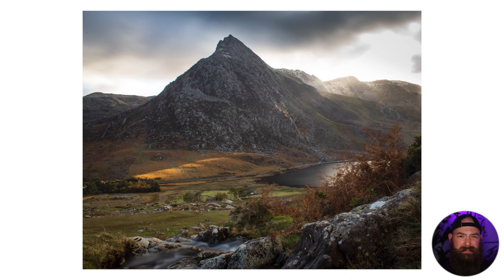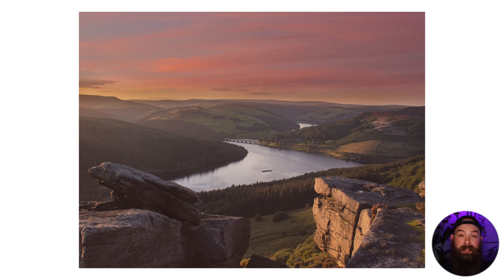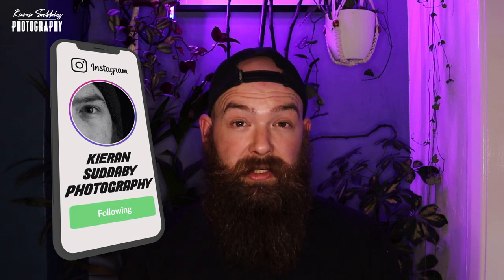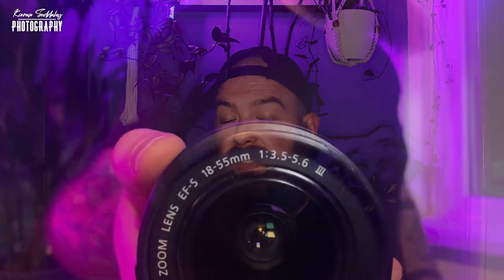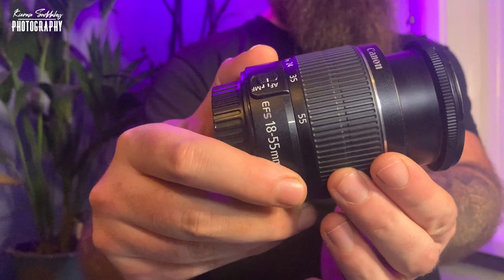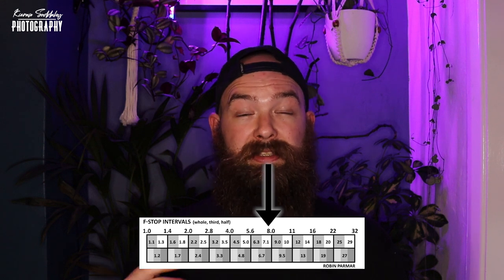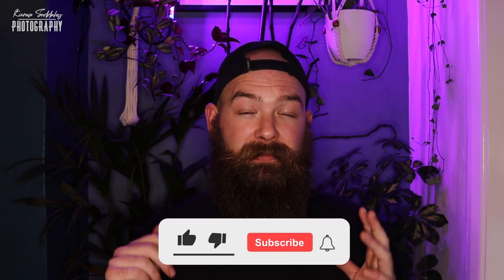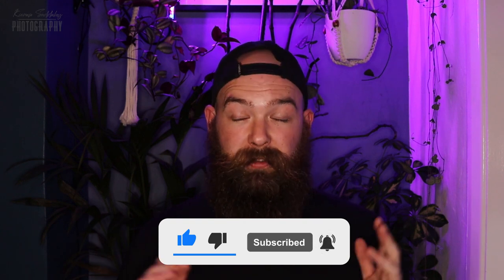Get Stunning Images With Your Kit Lens | Landscape Photography on a Budget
This episode of Landscape Photography on a Budget, is all about the kit lens, & I'll go through 4 tips to help you get better images with them. Not only are kit lenses budget friendly, they can take amazing landscape photographs & are a good all round lens for other photography.

00:00 Intro
02:54 Finding the Sweet Spot
04:30 Shoot in Manual
05:22 Use a Tripod
05:59 Focusing
09:39 Outro

Upgrade yourself, not your gear.